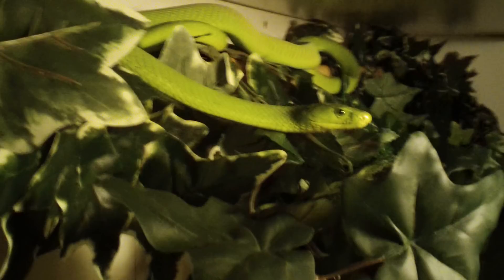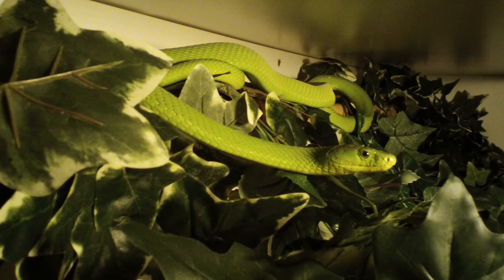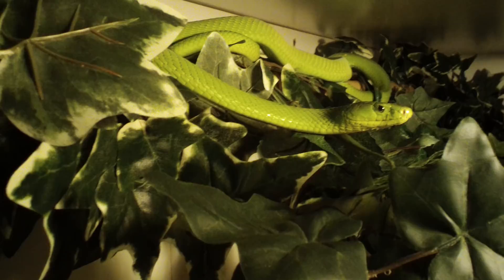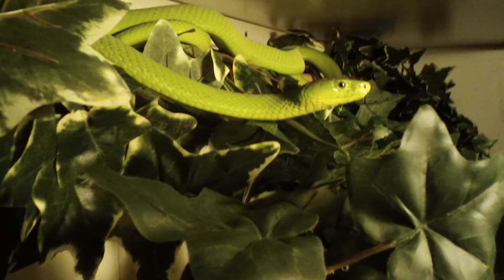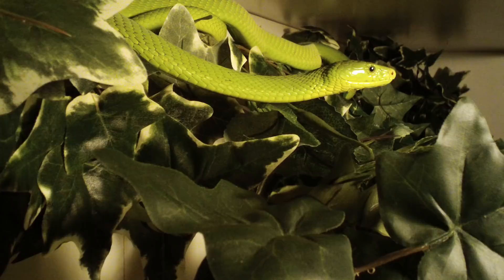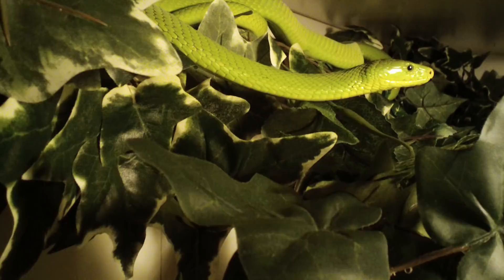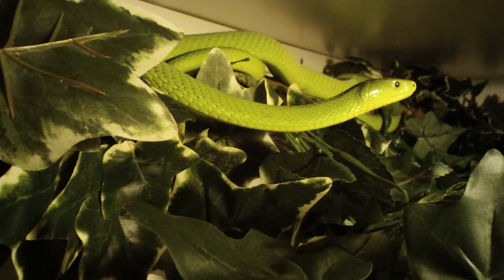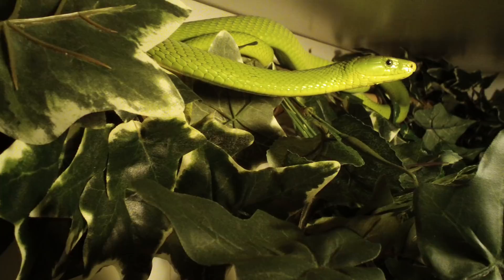New custom mamba cage and forest cobra cage.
This video is just to show off some of my new caging. These are new custom cages for my mamba and forest cobra.